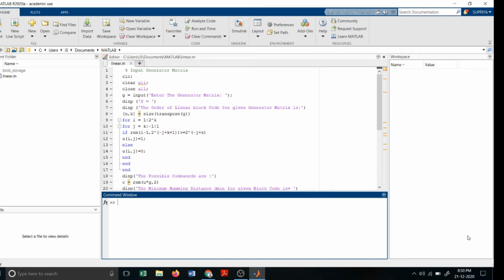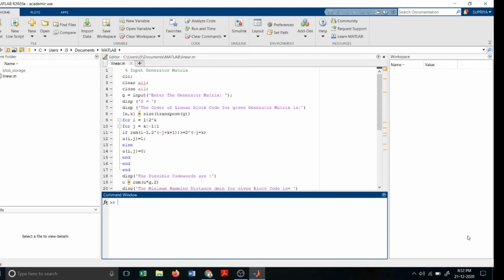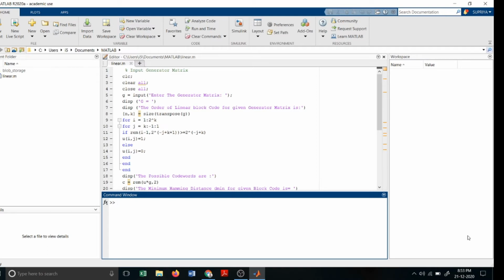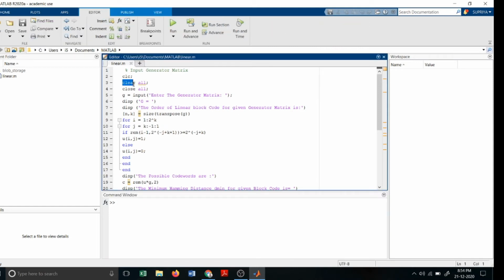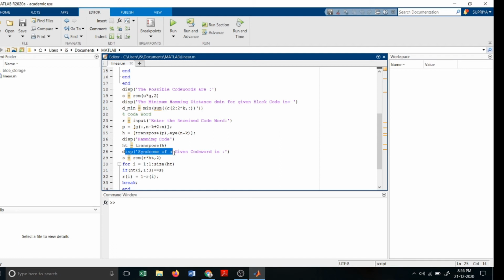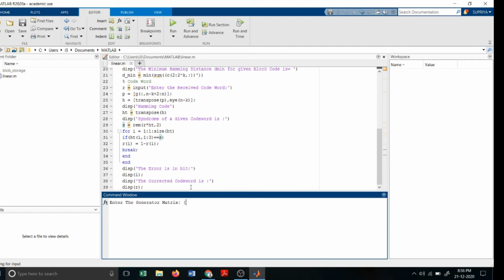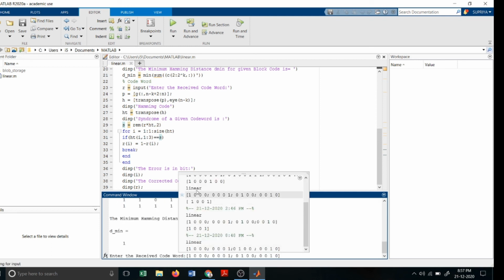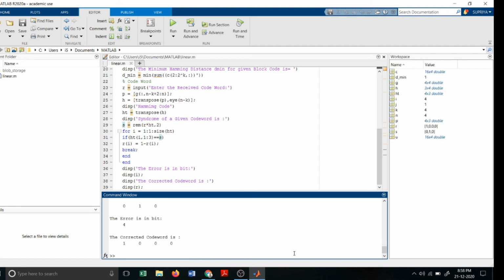Linear Block Coding